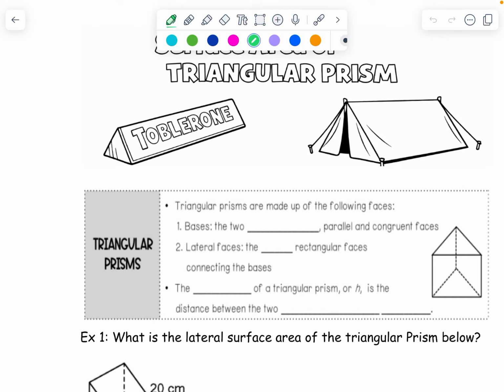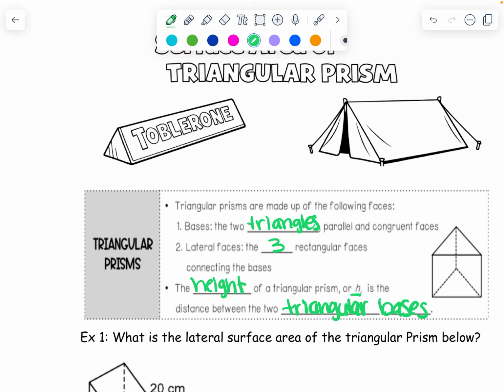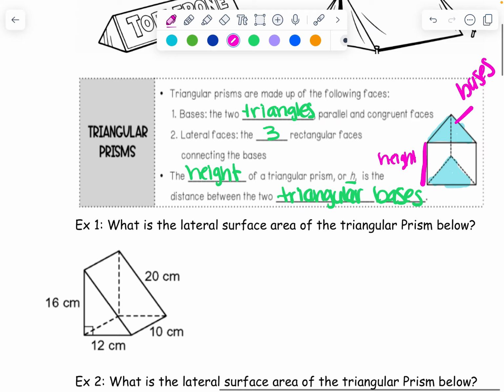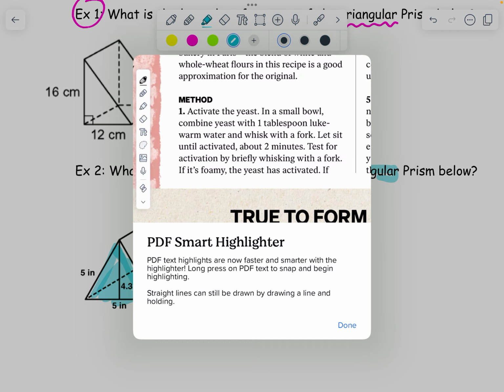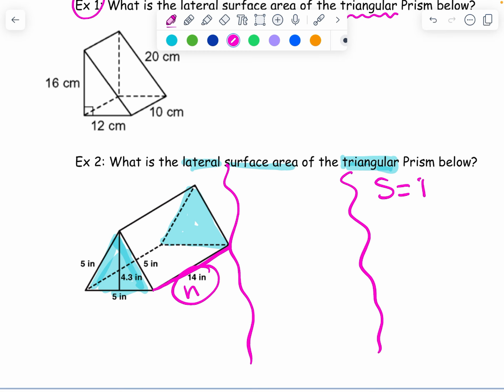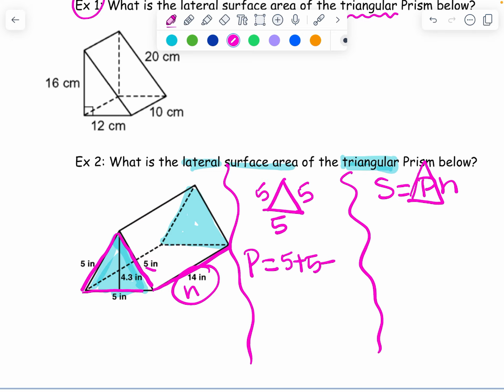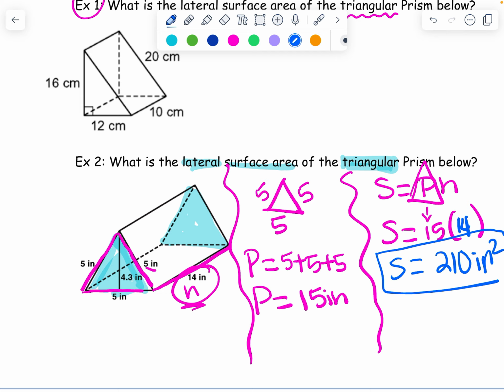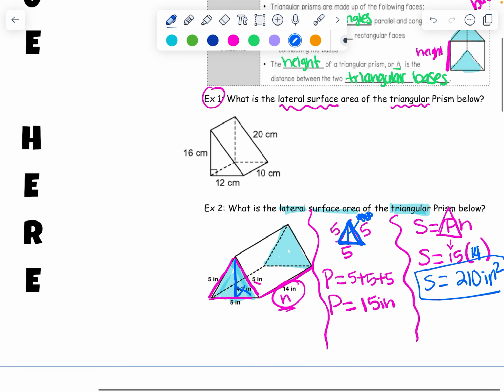SA Triangular Prisms Part 1